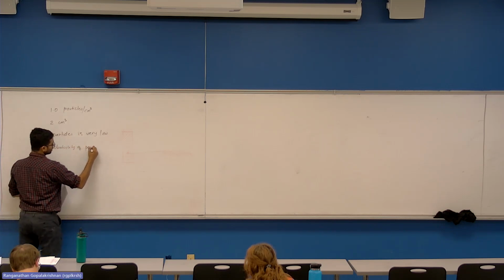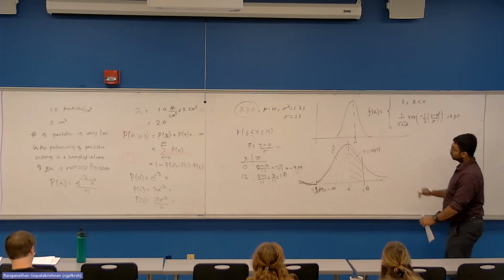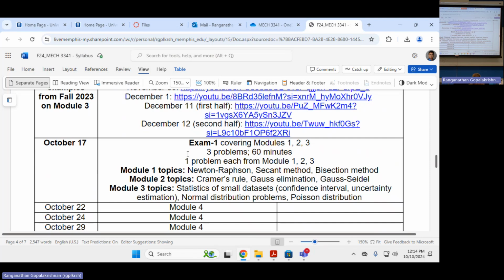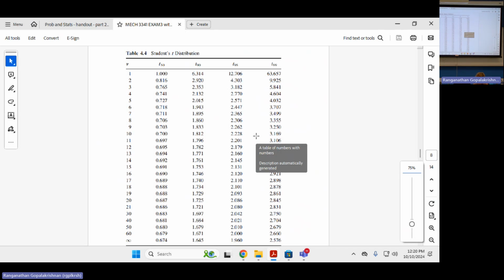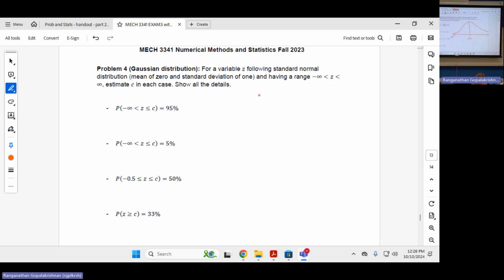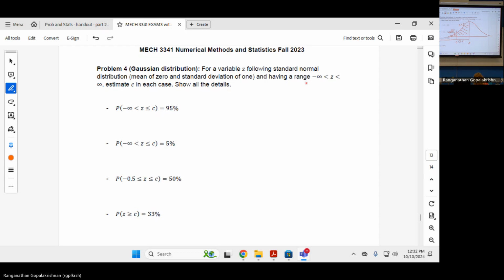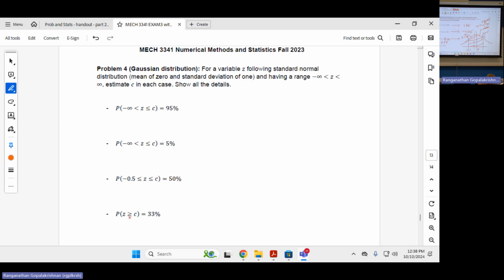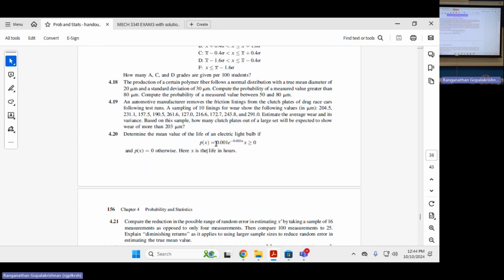Numerical Methods 20241010 120021 Meeting Recording